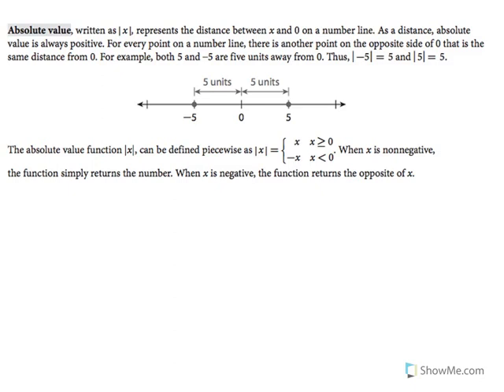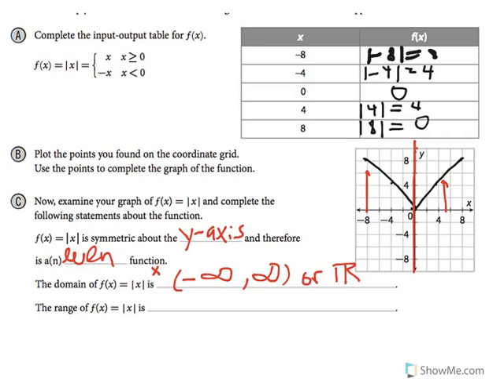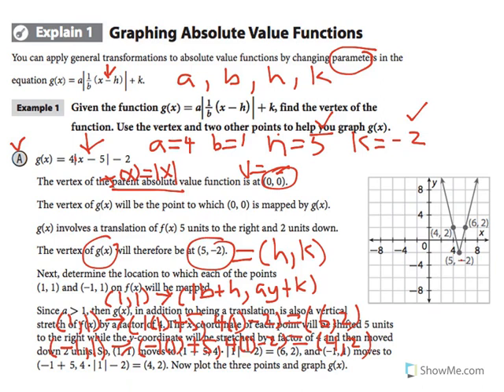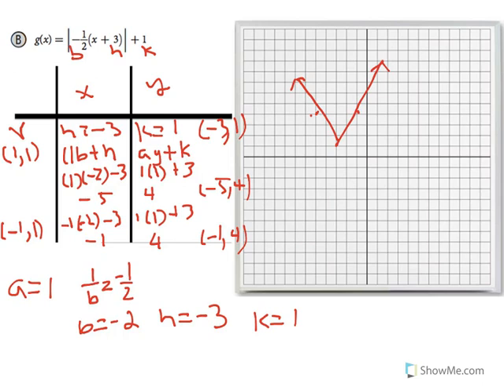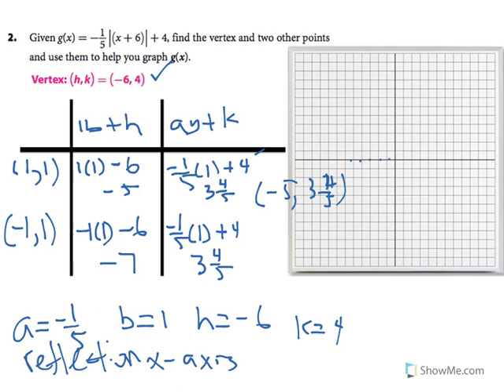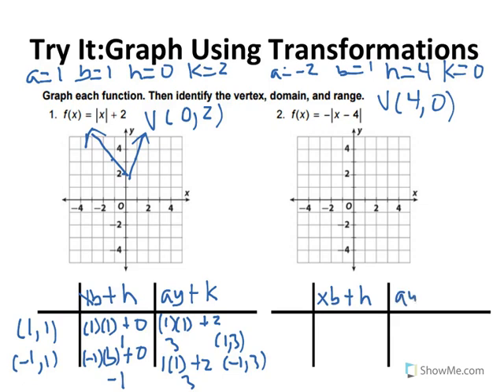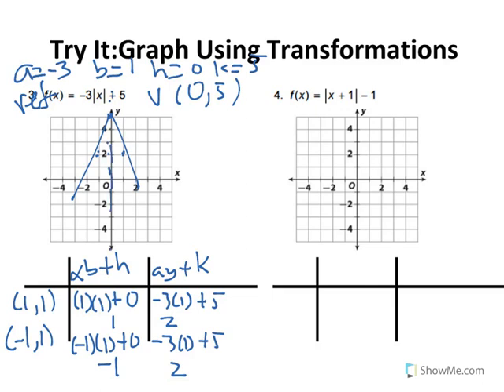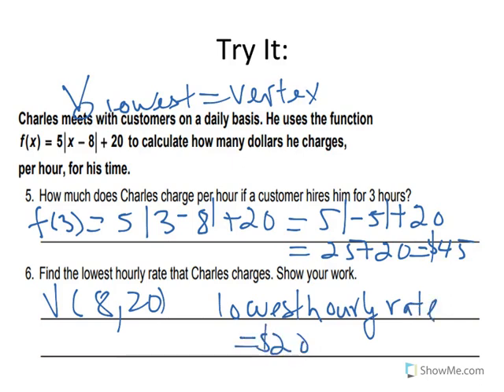IM2 Mod 2 1 day 1